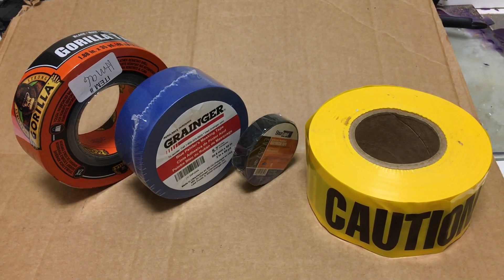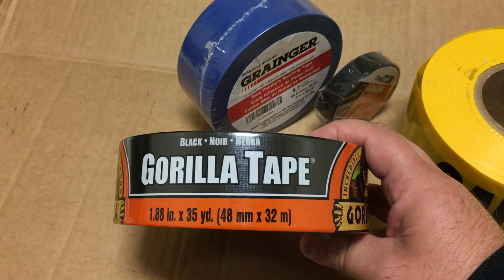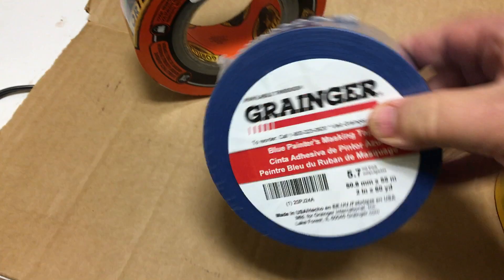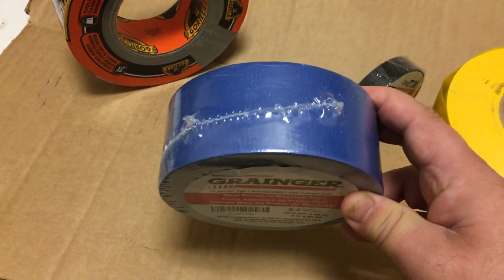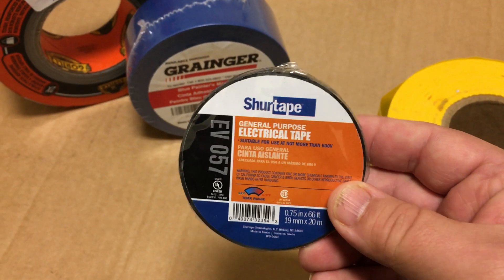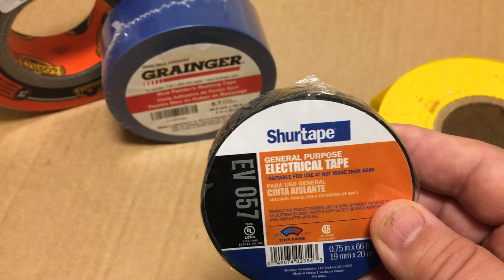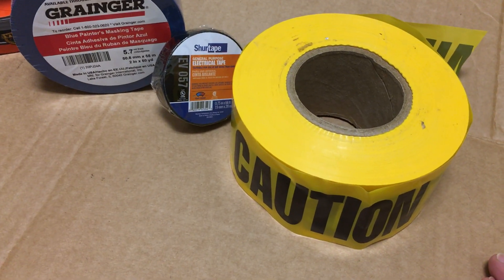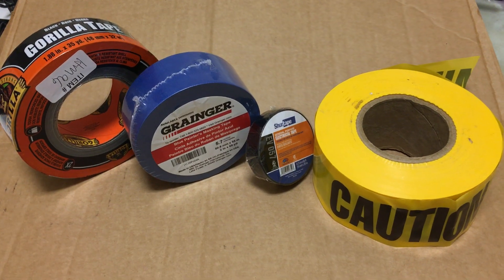Gorilla Tape , Masking Tape, Electrical Tape , REVIEW